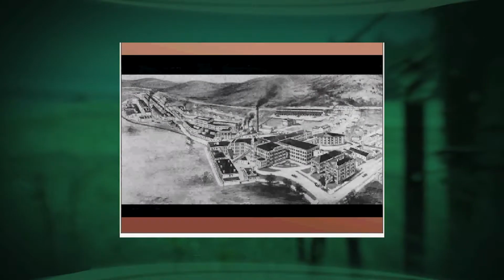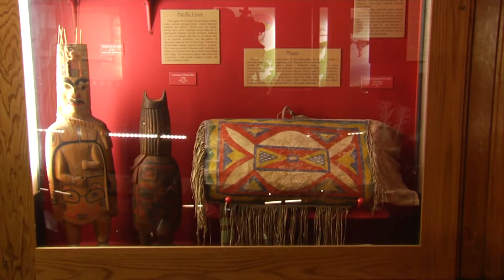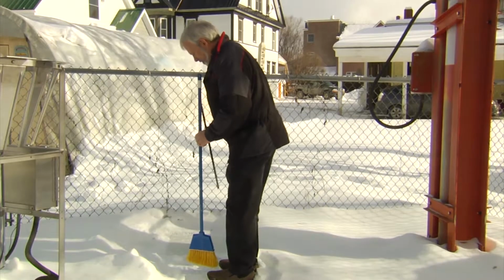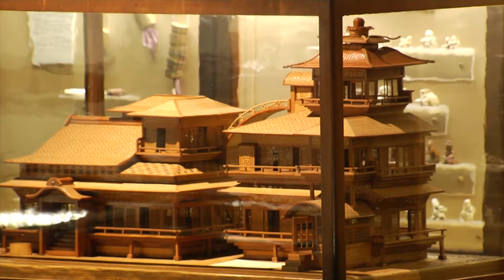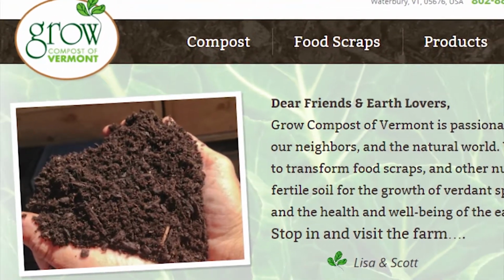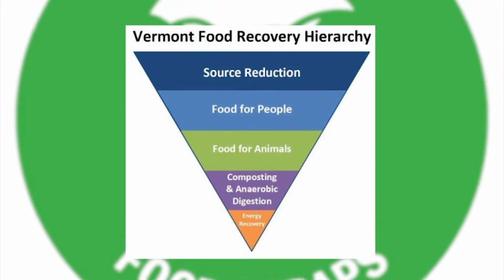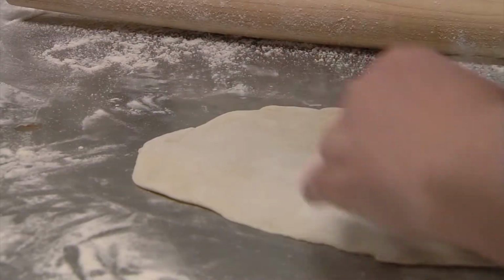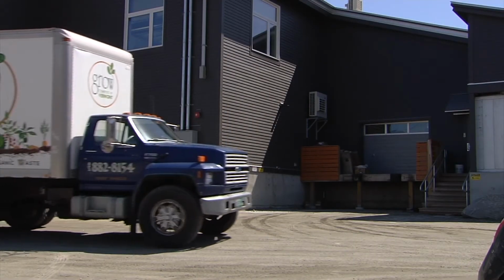1/17/18 The Fairbanks Museum and Universal Recycling on 'Across The Fence'